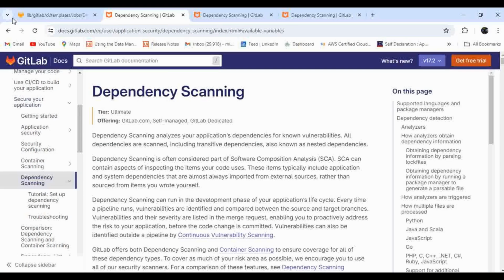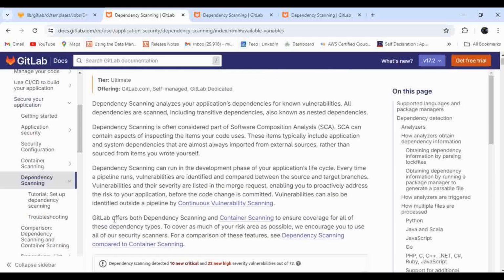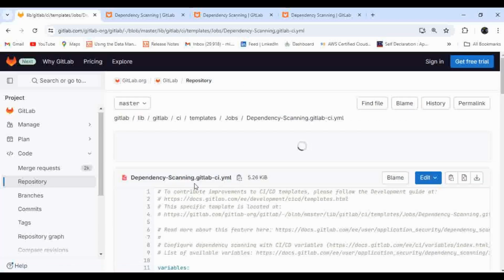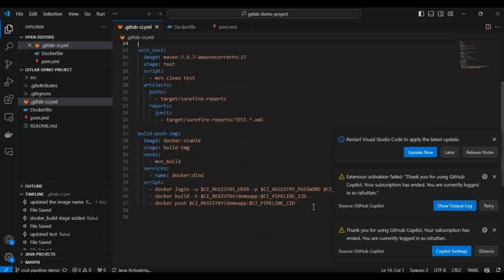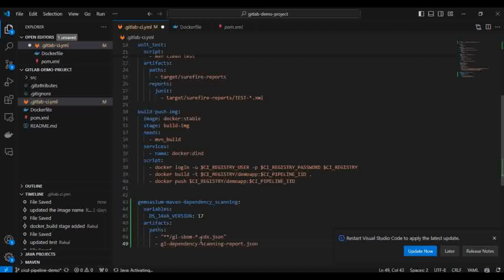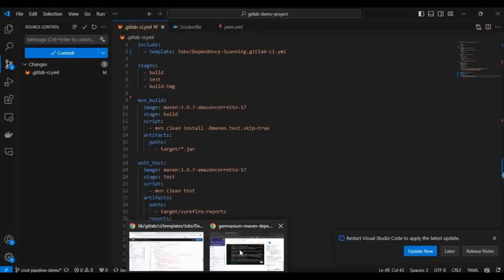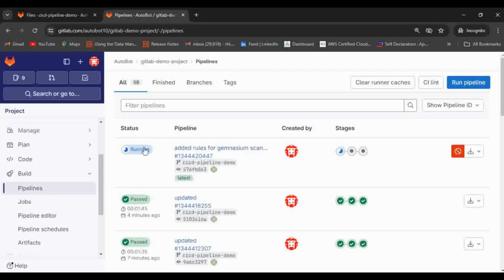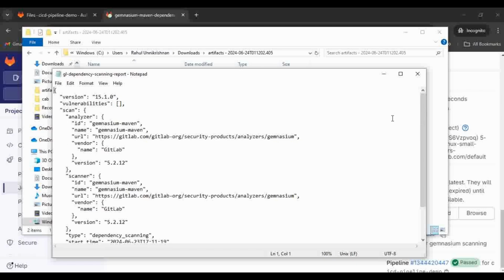How to implement Dependency Scanning in GitLab? | gemnasium-maven dependency scanning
In this video, you are going to learn about GitLab dependency scanning and the steps to implement it in the pipeline.